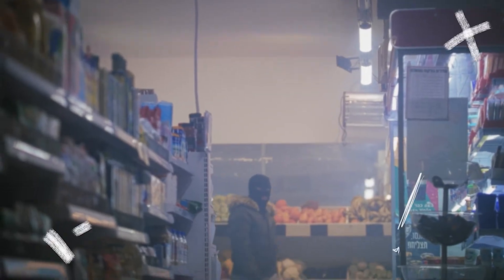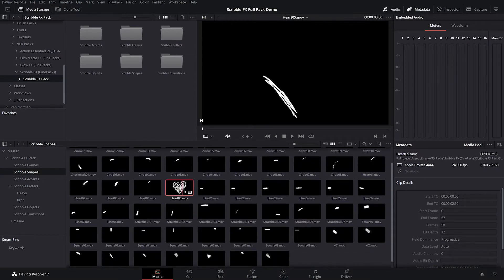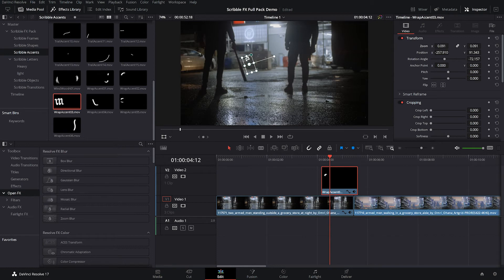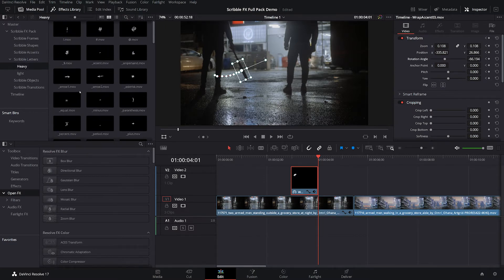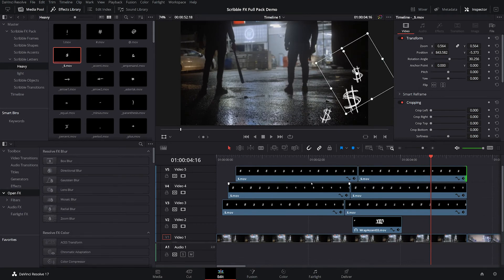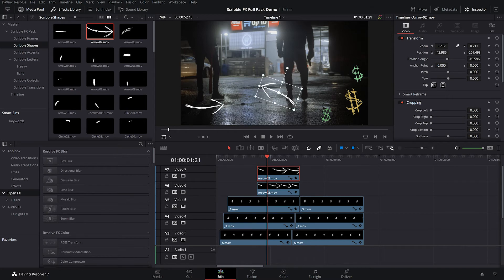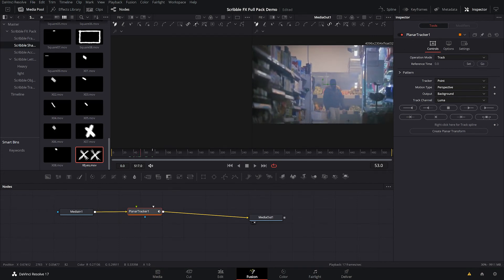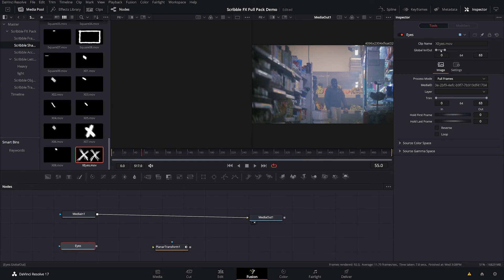Scribble animations in DaVinci Resolve 17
How to get FREE drawing scribble fx in DaVinci Resolve 17